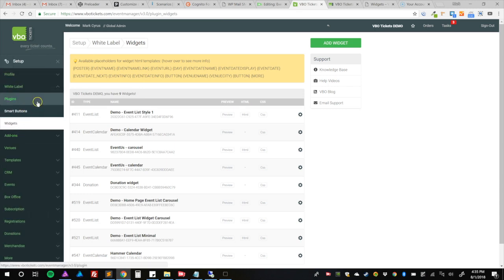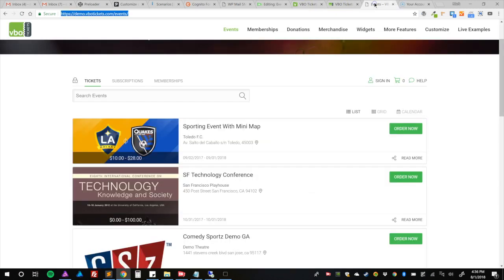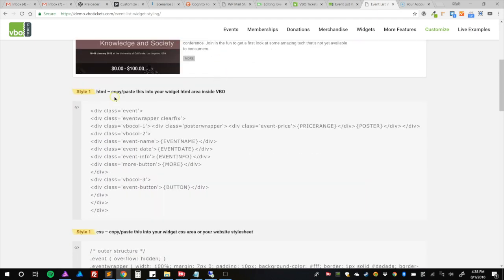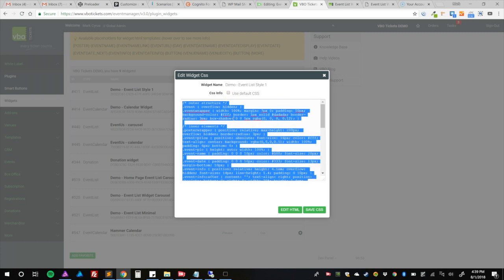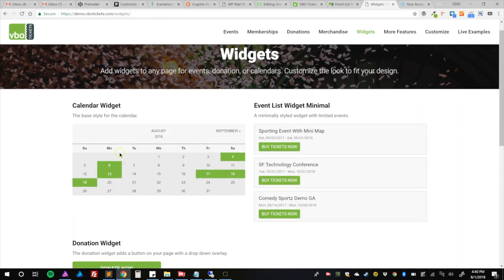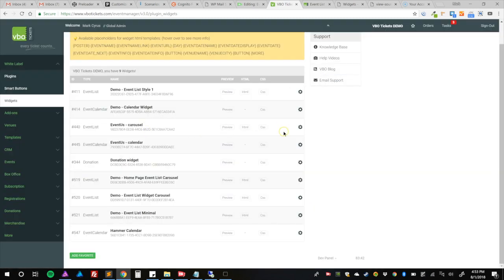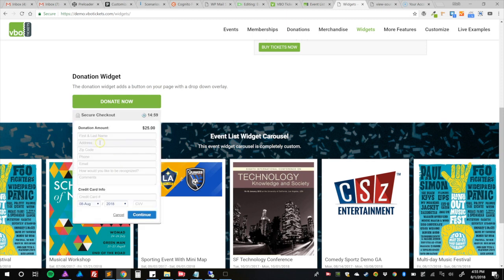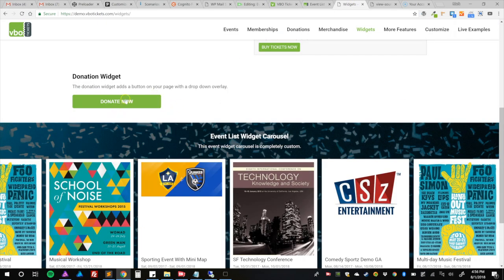How to set up and use widgets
This video will demo how to use and set up an event widget, calendar widget, and donation widget in VBO Tickets.